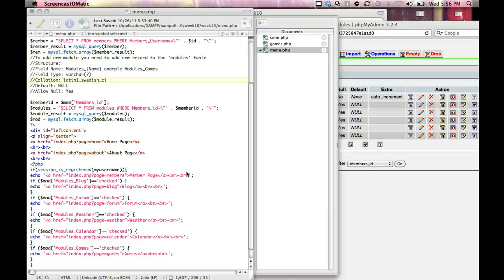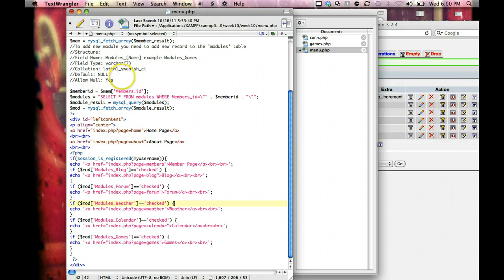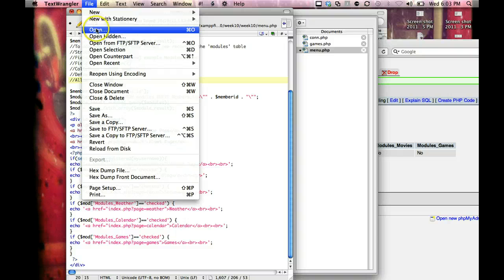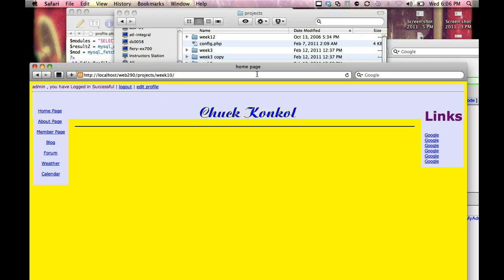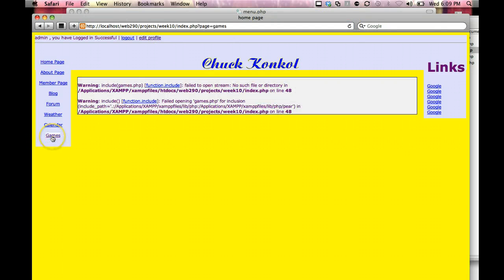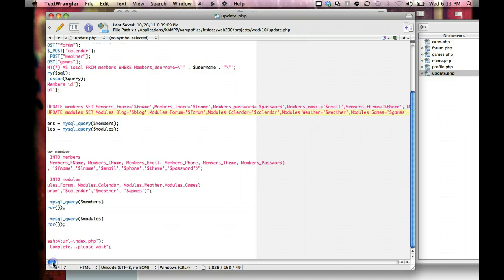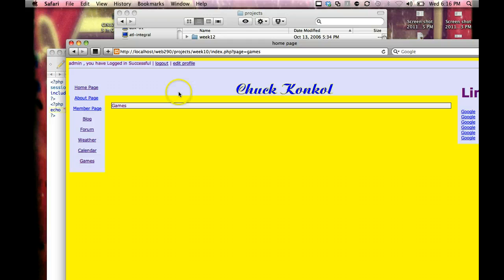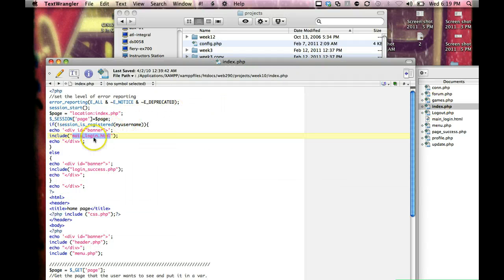Web290 Week 10 Modules